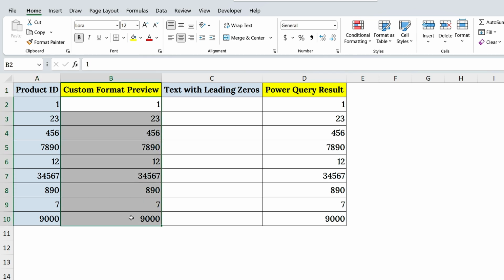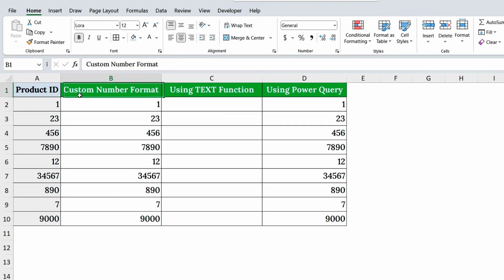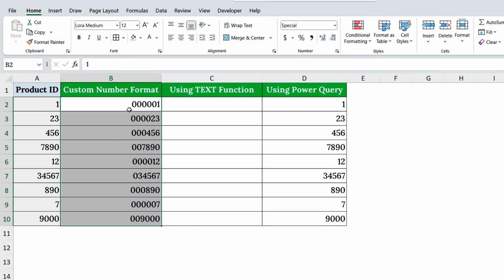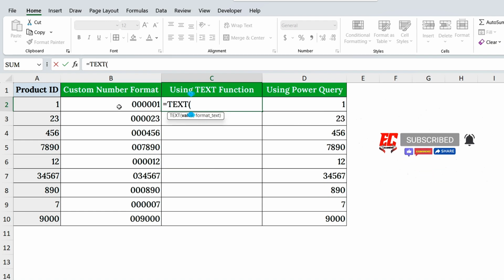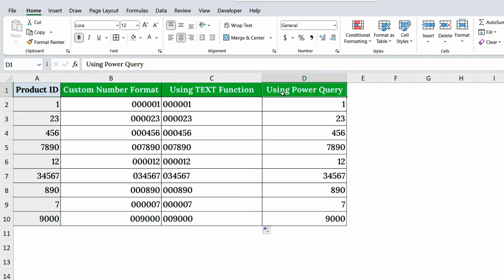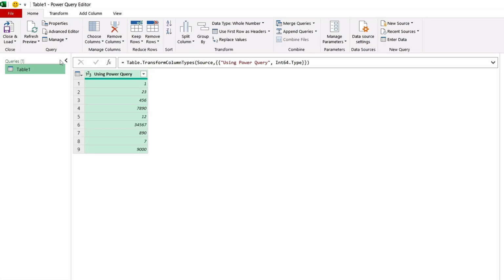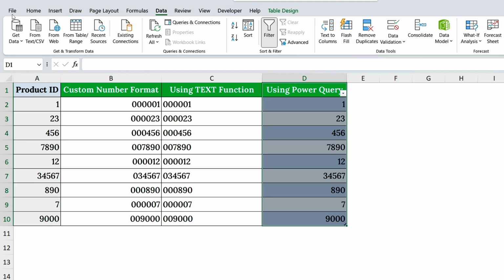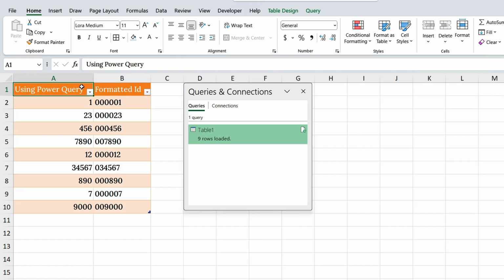Add Leading Zeros to Numbers in Excel (3 Easy Methods!)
📌 Add Leading Zeros to Numbers in Excel (Easy & Fast!) | Excel Custom Format, TEXT Function, Power Query

Welcome to Easy Click Learning – your go-to place for practical Microsoft Excel tips!

Ever typed numbers in Excel only to see your leading zeros disappear? Want to convert 3-digit product IDs like 123 into 6-digit codes like 000123—without breaking formulas or calculations? ✅

In this video, you'll learn 3 easy and effective methods to add leading zeros in Excel:

✅ What You'll Learn:
Custom Number Format in Excel – Show leading zeros without changing the actual number. Great for displaying fixed-length codes like product IDs, employee numbers, or ZIP codes.

TEXT Function in Excel – Convert numbers into text with leading zeros. Perfect for combining numbers with other text or exporting cleanly formatted data.

Power Query Method – Automatically add leading zeros to large datasets. Ideal for reports, automation, and dynamic templates.

Whether you're formatting product codes, serial numbers, or invoice IDs, this Excel tutorial has the solution for you. Each method is beginner-friendly, and you’ll learn when and why to use each one.

📢 Remember — Excel doesn't have to be hard. You just need the right clicks.